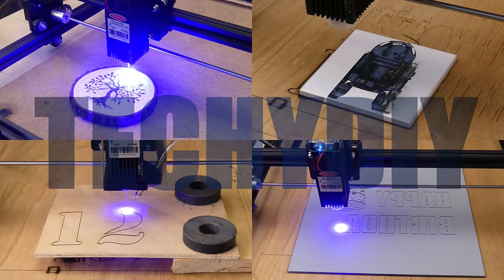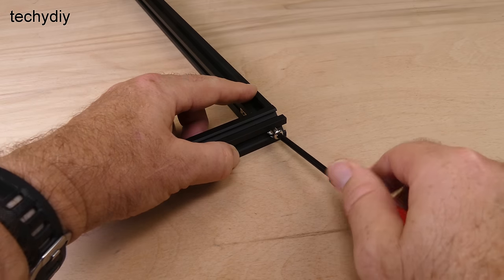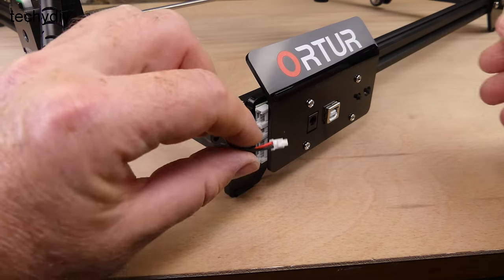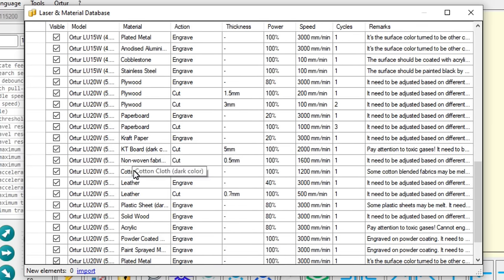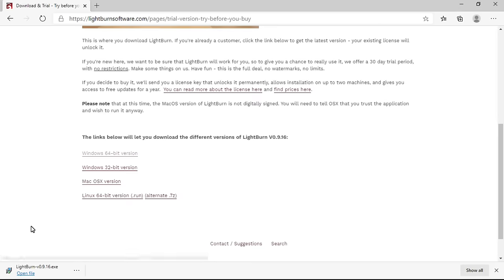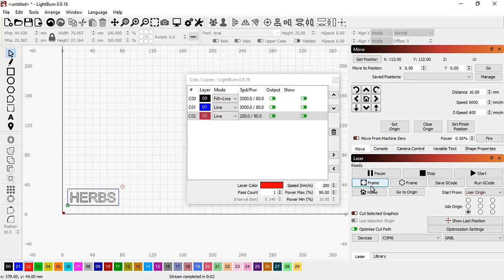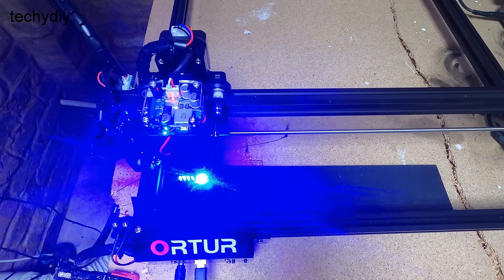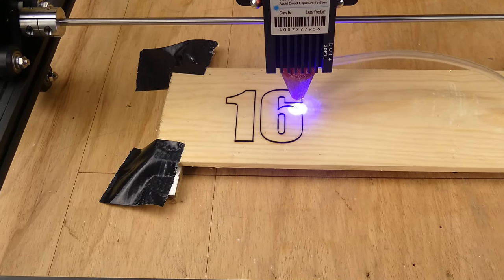Ortur Laser Master 2 - 20W Engraver. Build, Test & Review.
In this video I build and test an Ortur Laser Master 2 - 20W  laser Engraver. The laser has an optic power output of 5.5W.
Amazon UK
Amazon DE

(I enlarged the end of the brass tube and then  screwed the printer nozzle into  it)

0:00 Introduction
0:51 Limit switches
1:05 Laser power output
1:22 445nm laser diode
1:44 Pcb teardown
2:02 STM32 microcontroller
2:21 Safety features
2:52 HR4988SQ stepper motor drivers
3:06 Documentation
3:25 Laser safety
3:34 Hardware build
9:18 Software install
9:28 Usb driver install
10:09 Lasergrbl
13:23 Import image
15:19 Inkscape
16:31 Cut foamboard
17:24 Lightburn
21:35 Engrave plywood
22:28 Engrave ceramic tile
24:21 Engrave R2D2 v2
25:15 Engrave mirror
25:55 Engrave acrylic
26:02 Engrave leather
26:20 Engrave painted steel
26:36 Engrave denim cotton
26:55 Cut acrylic
27:17 Air assist
27:49 Cut 6mm pine wood
28:26 Air assist v2
28:30 Cut 6mm plywood
29:12 Cut denim cotton
29:34 Cut 1mm leather
29:50 Conclusion